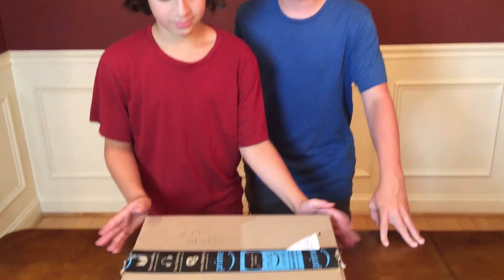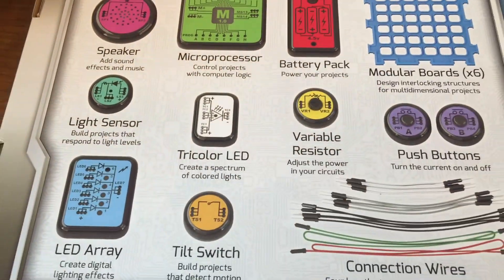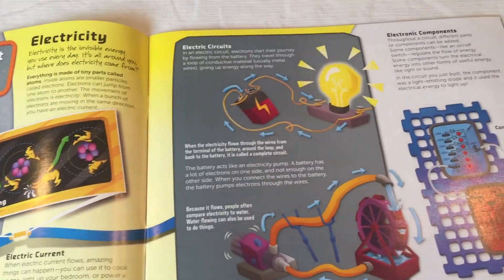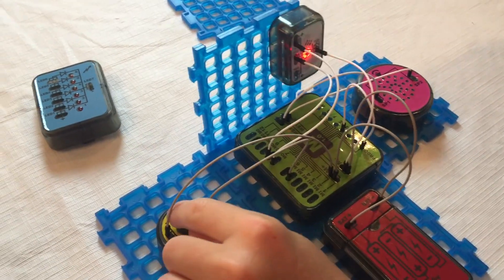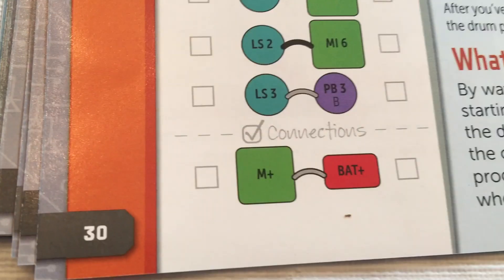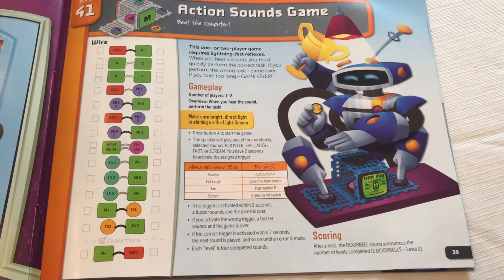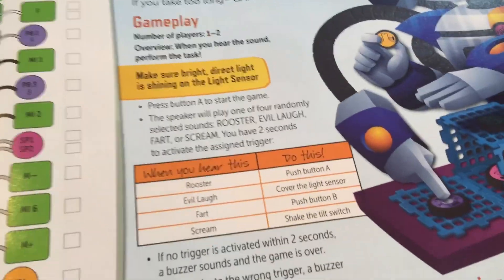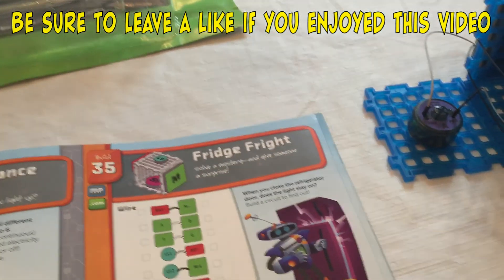Amazon.com STEM Cub July 2017 | Games & Gadgets Electronics Lab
Dad signed the boys up for the Amazon STEM Club.  It's $19.99/month and you can cancel anytime.  We read in the reviews that the products they send you are worth more than the cost of joining the club.